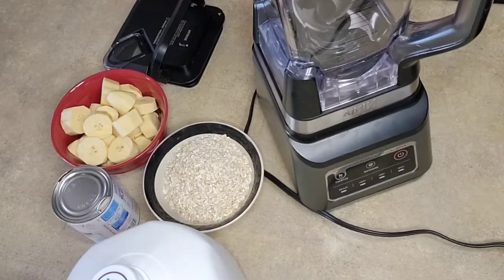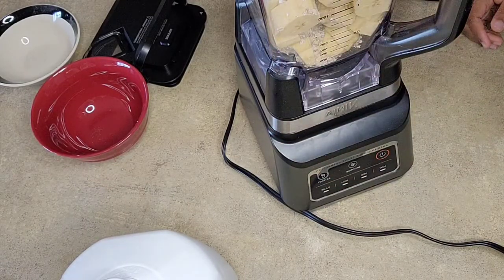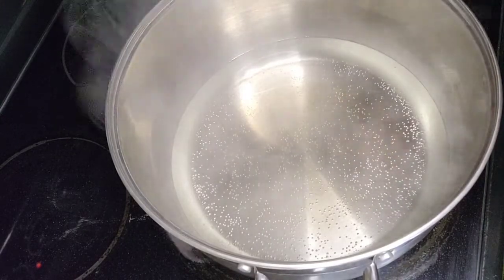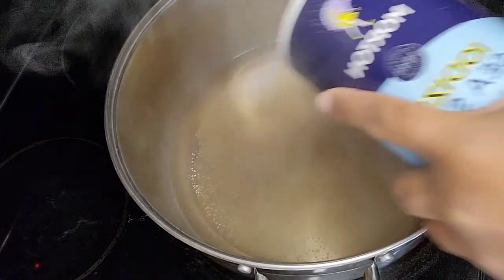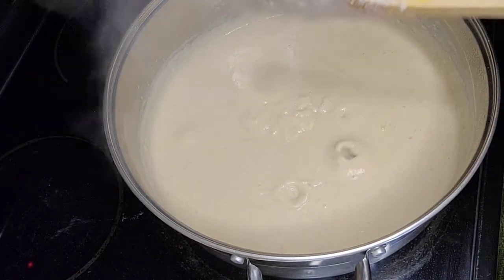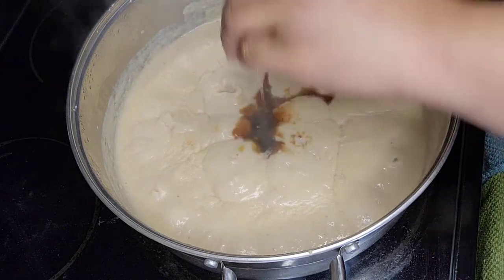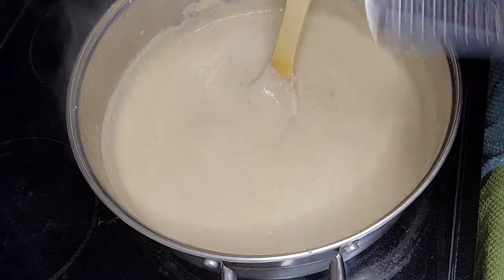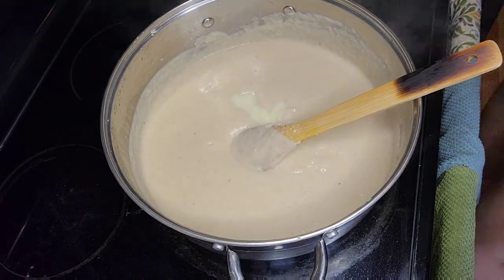How to Make Jamaican Plantain and Oats Porridge | Quick and Simple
We greatly appreciate all the love and support we have received.